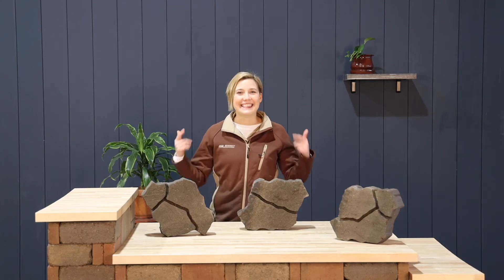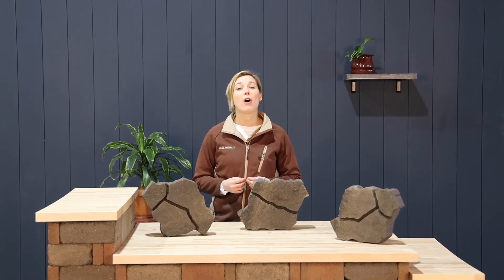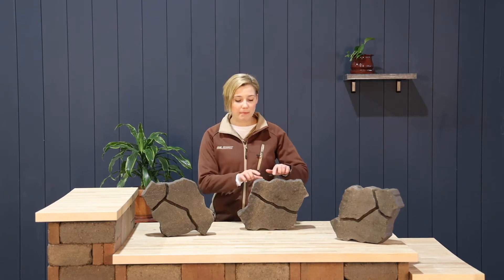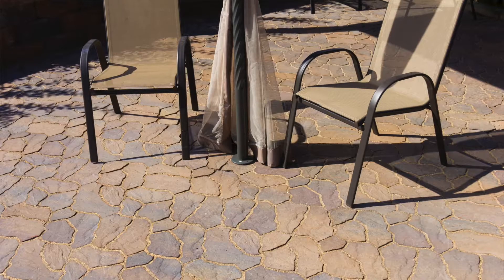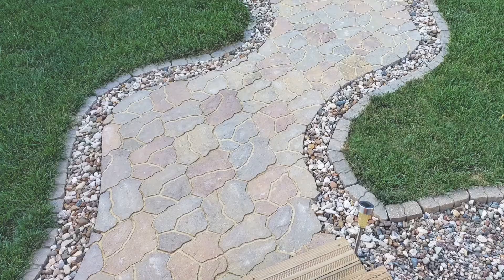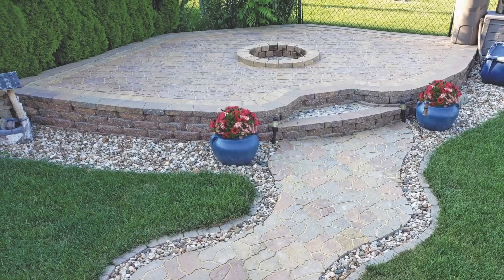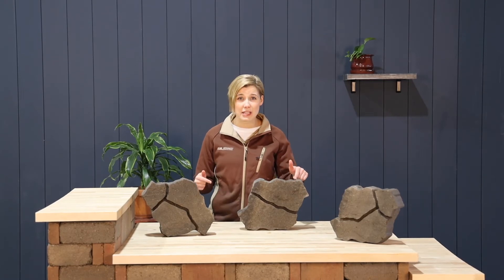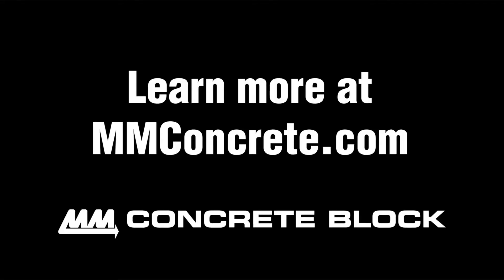Flagstone Pavers | MMConcrete®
These flagstone pavers provide a unique look and are perfect for around gardens, walkways, or any other practical use. Each paver looks as though it is made of several different stones, especially after the joints are filled with sand. Our flagstone pavers are great for creating artistic designs, while also having a natural look.

FEATURES:
-Easy to install & low maintenance
-Ideal for patios, walkways and driveways
-Made from strong durable concrete. Over twice the strength of traditional poured concrete and a fraction of the cost as stamped concrete
-Size and weight are approximate
-Color may vary by production run, it is recommended to purchase the entire project at one time